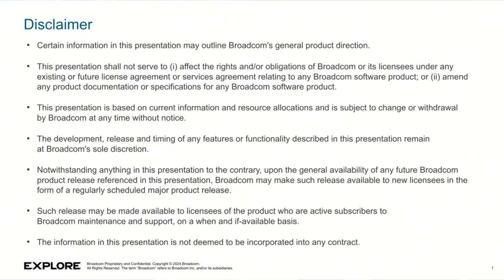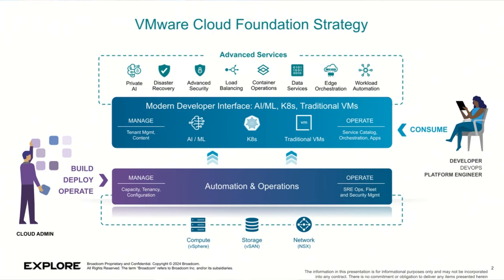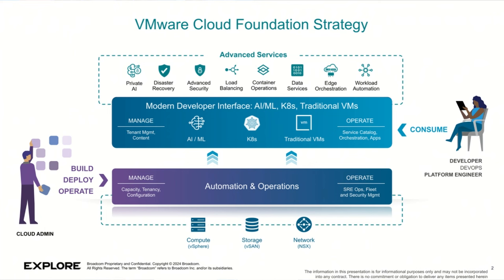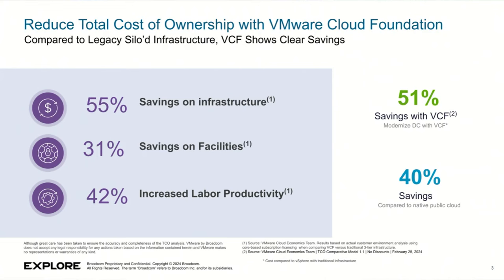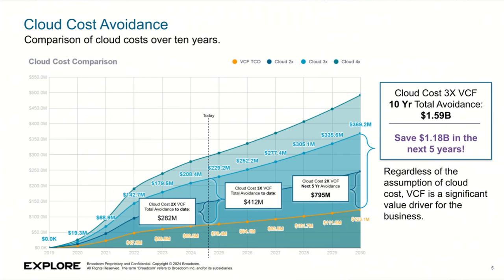Drew Nielsen, Broadcom | VMware Explore 2024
Drew Nielsen, Head of Cloud Economics, Broadcom, joins theCUBE at VMware Explore 2024.